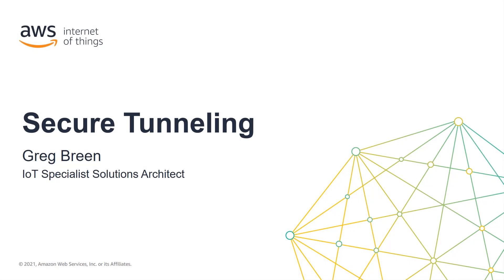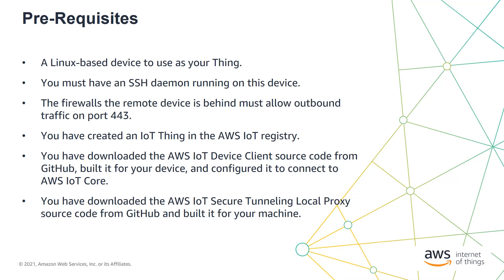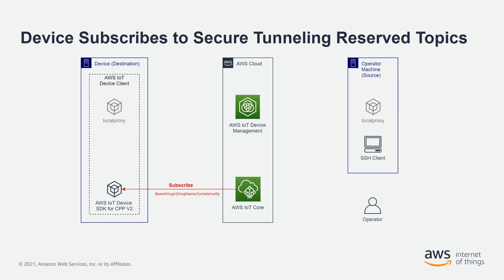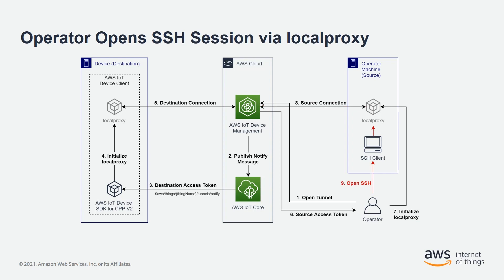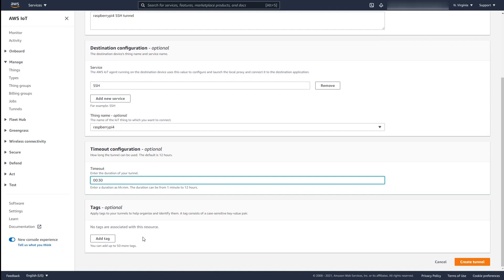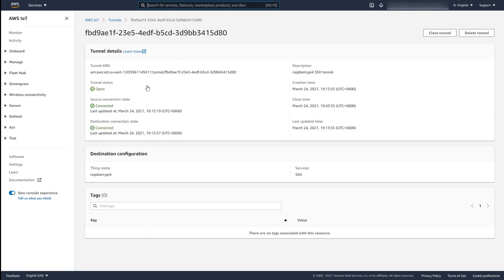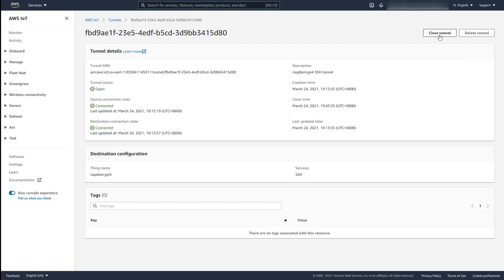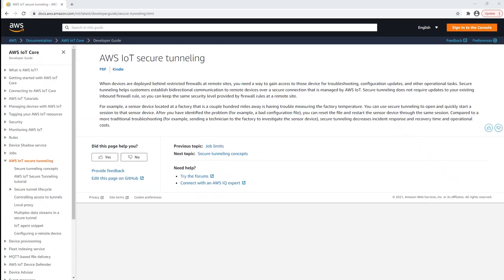How to Get Started with Secure Tunneling for AWS IoT Device Management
AWS IoT Device Management makes it easy to securely register, organize, monitor, and remotely manage IoT devices at scale. In this video, you will learn how to use the Secure Tunneling feature, which provides a secure remote access solution that directly integrates with AWS IoT to allow you to remotely access your IoT devices from anywhere.